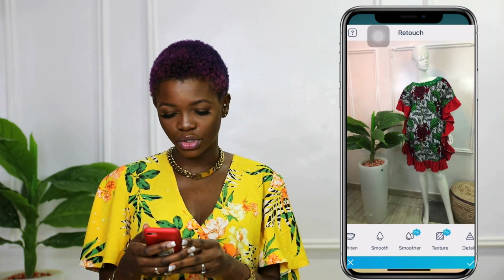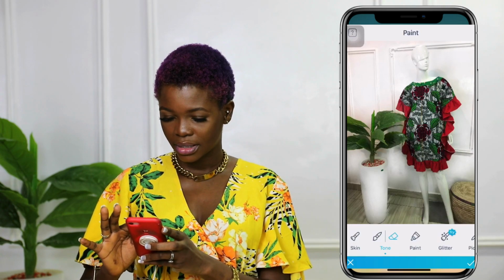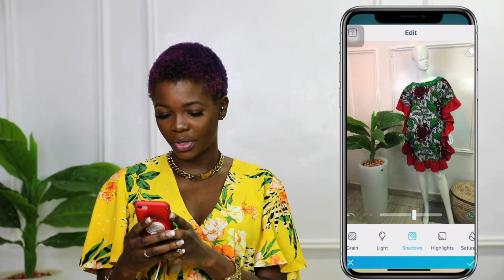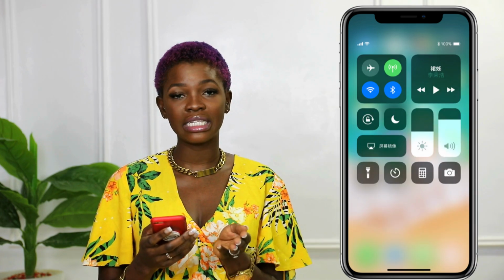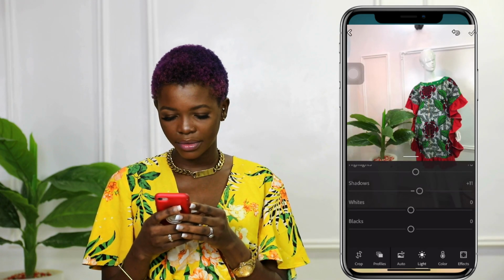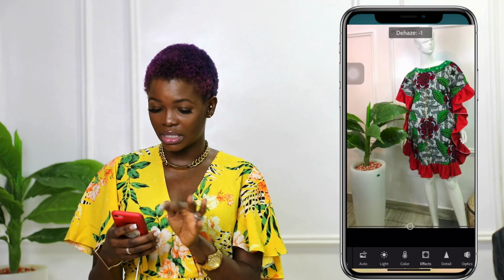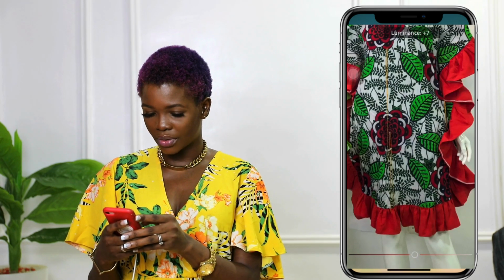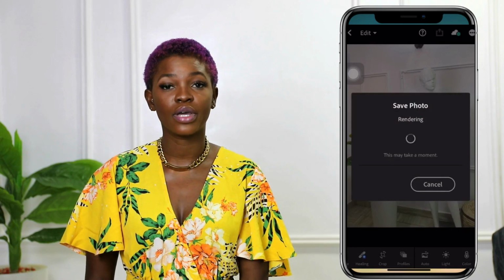HOW TO EDIT PICTURES ON YOUR PHONE | HOW TO EDIT WITH FACETUNE AND LIGHTROOM ON YOUR PHONE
How to edit pictures on your phone using facetune and lightroom. both applications are available for iphone and android phones. Taking pictures with a phone with great picture quality is sometimes not enough, pictures needs to be enhanced to beautify them even more with easy to use apps on your phone.
This is a continuation of my video on HOW TO TAKE GOOD PICTURES OF YOUR DESIGNS (special edition for fashion designers) for fashion business branding.

On Kayo Africa YouTube channel, more tips on how to boost your brand as a fashion designer and easily understood pattern drafting videos like this is uploaded on a weekly basis. Thanks.

I have a catalog of my designs on Instagram, this link takes you there

To join a forum where fashion designers meet and share knowledge on telegram, click on this link
In this group, i answer questions on all things fashion designing and fashion business branding.